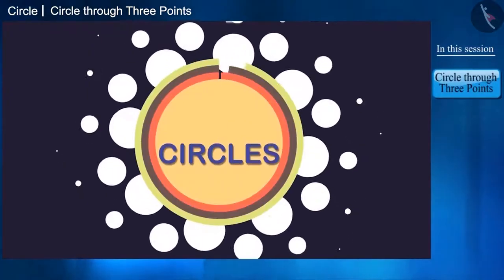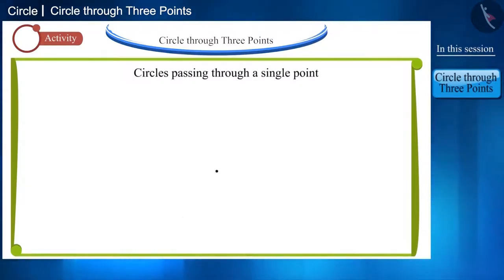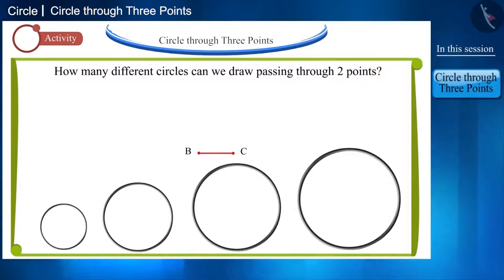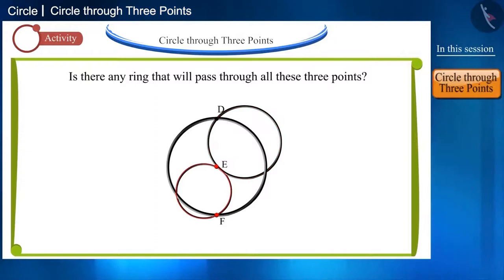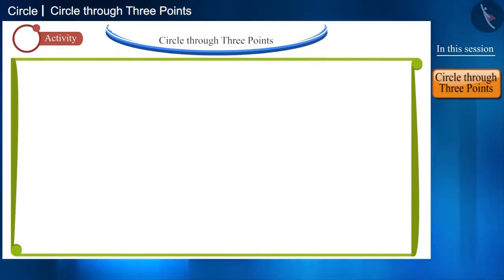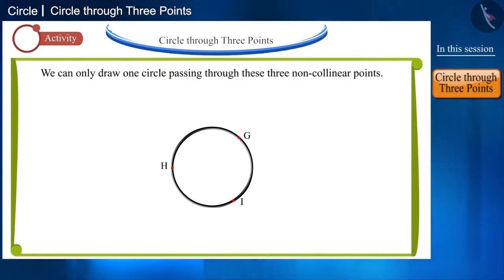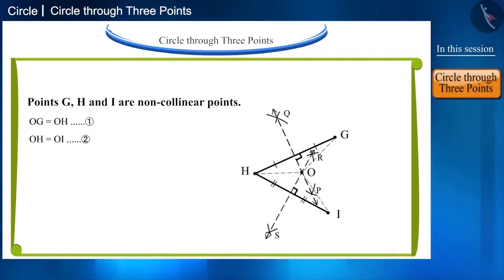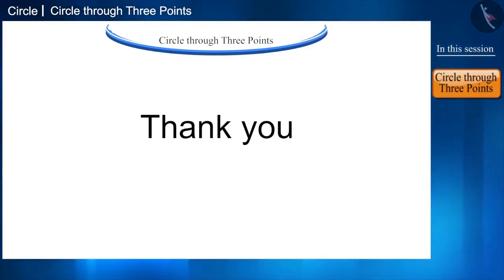Circle through Three Points | Part 1/2 | English | Class 9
Circle through Three Points | Part 1/2 | English | Class 9 | NCERT

Circle through Three Points | Circles | Grade 9 | NCERT | Circles

Welcome to part 1 of Circle through Three Points. In this video, we will discuss the concept of Circle through Three Points.